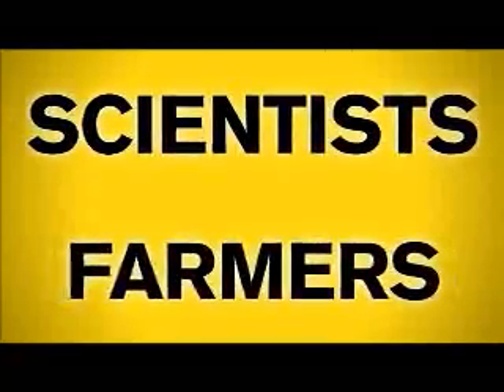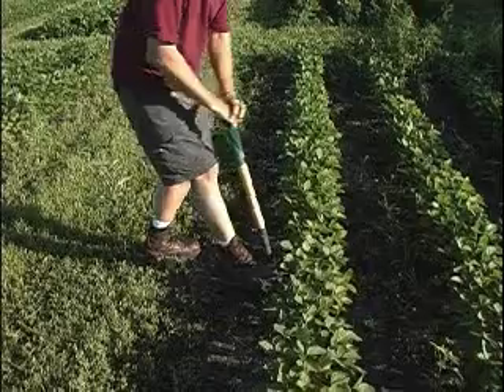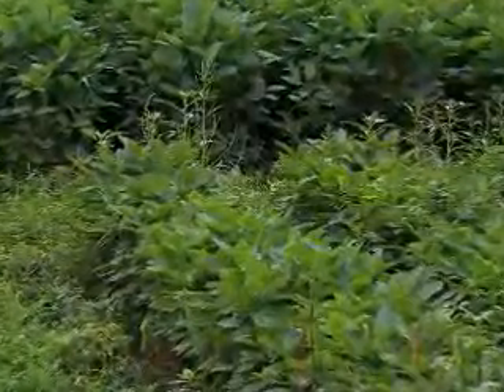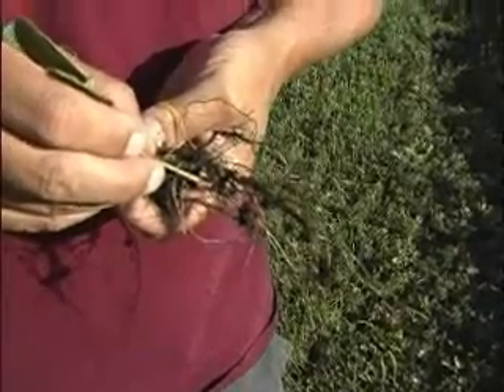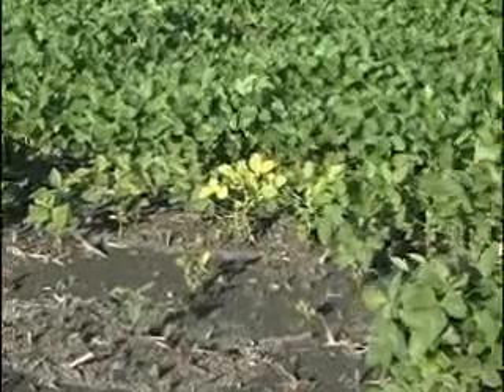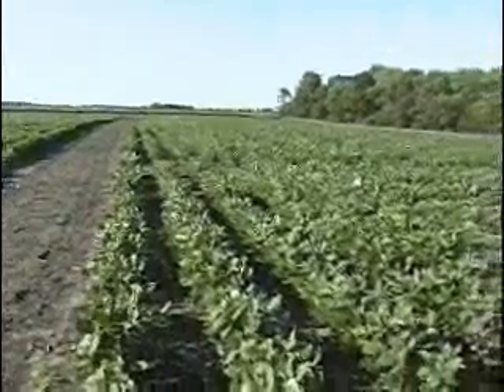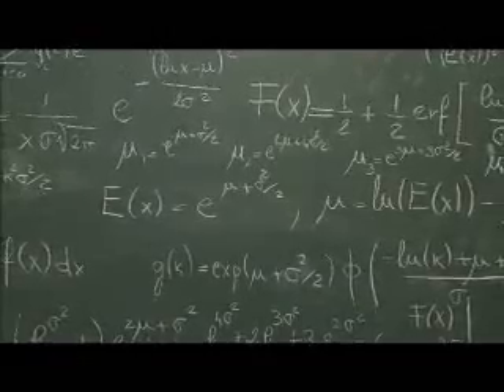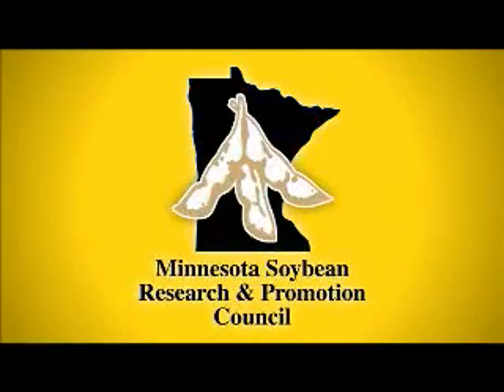How to identify Soybean Cyst Nematode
Bruce Potter, Integrated Pest Management Specialist at the University of Minnesota, discusses how to identify SCN on a soybean plant as well as how SCN can infiltrate a plants root system